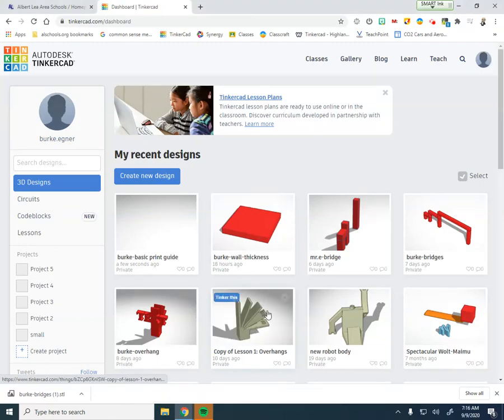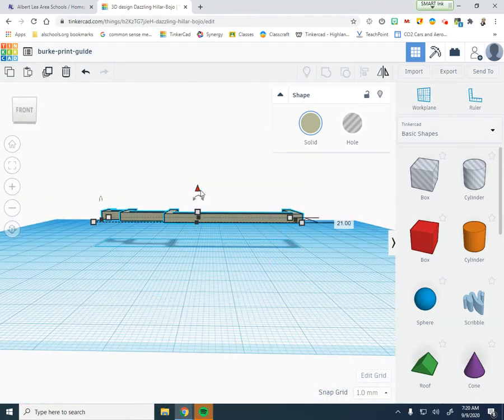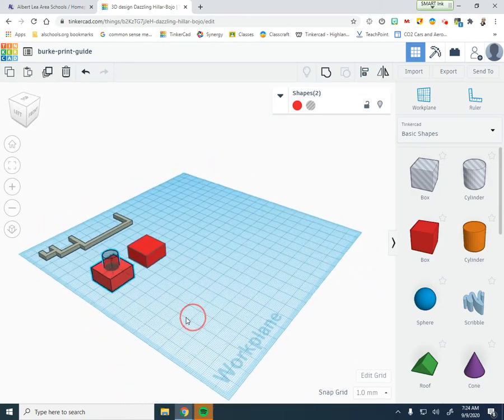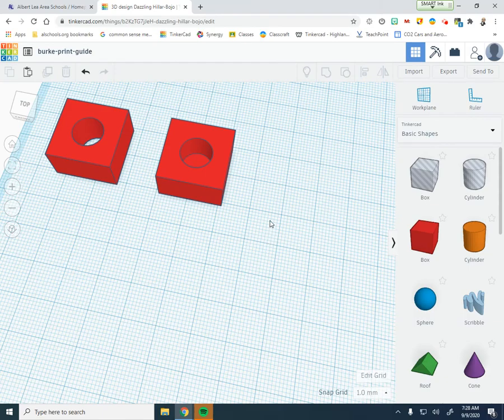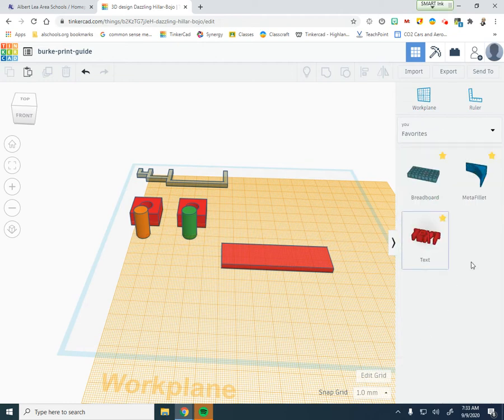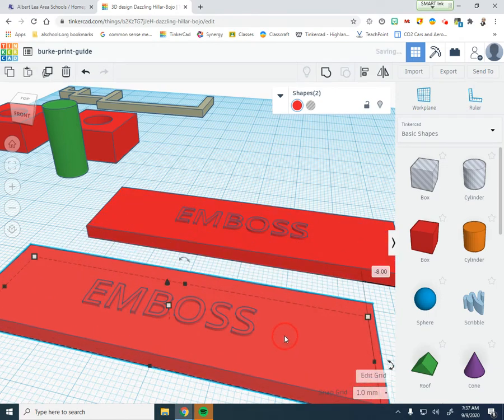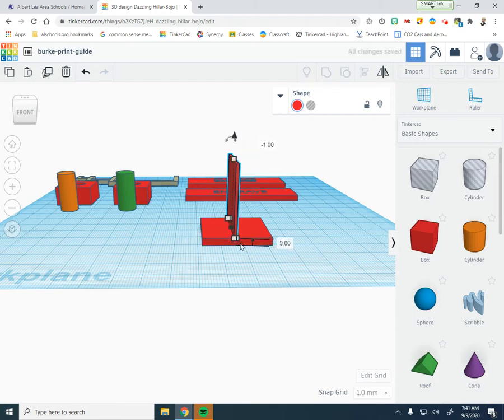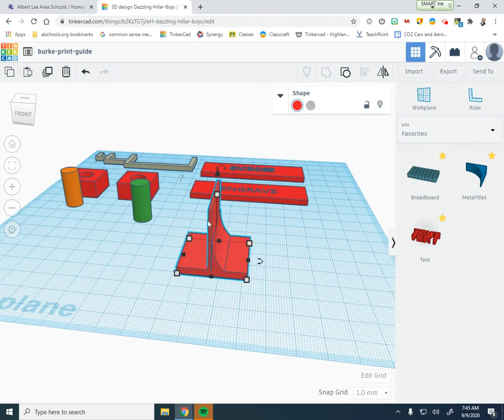Basic Print Guidelines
Guidelines for Basic 3d Printing